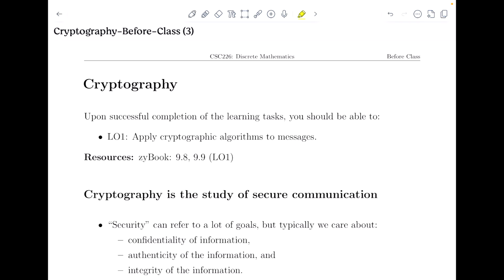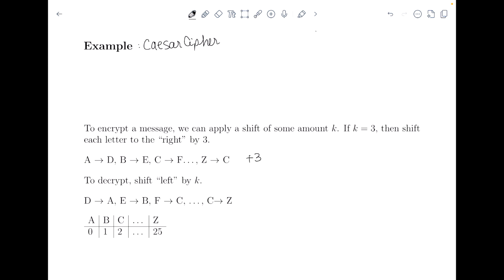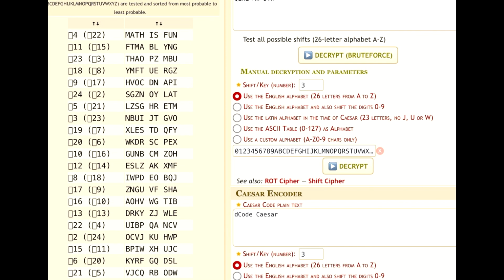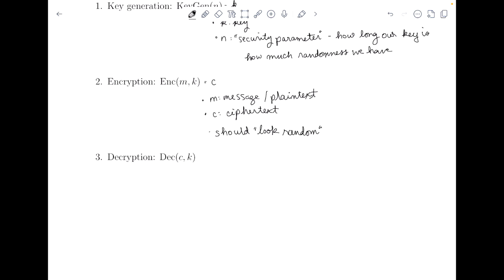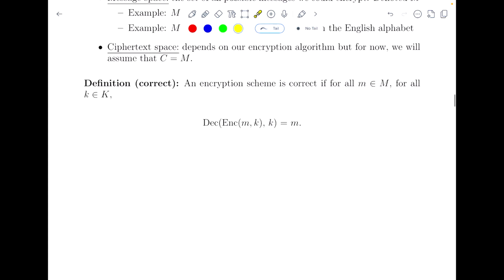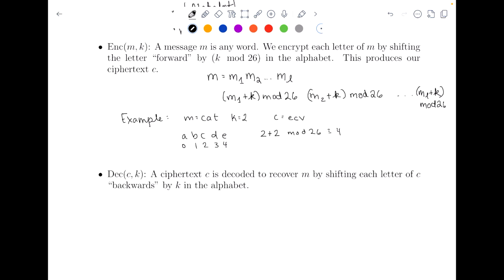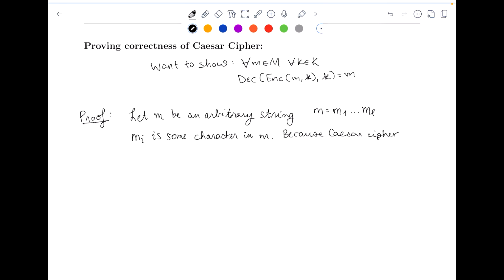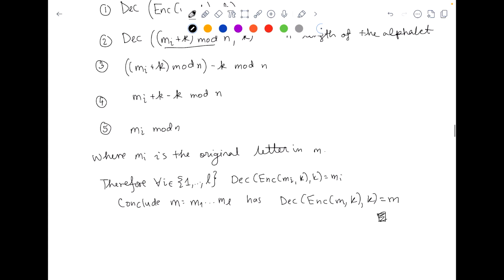Encryption and Caesar Cipher